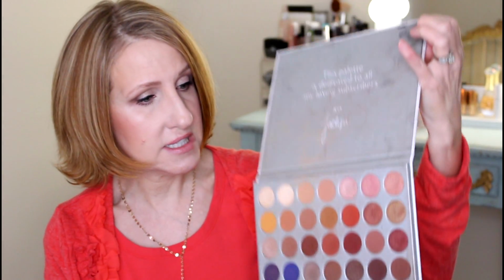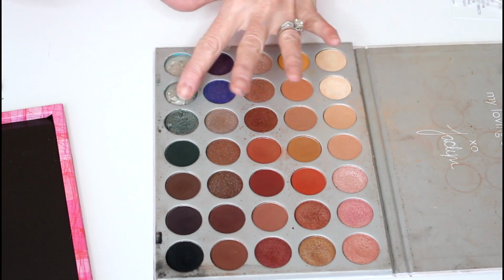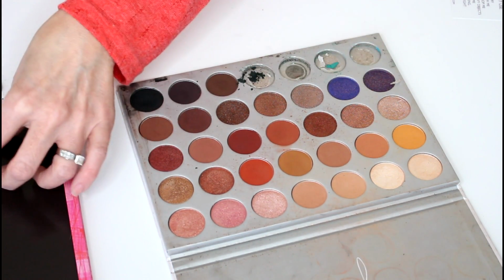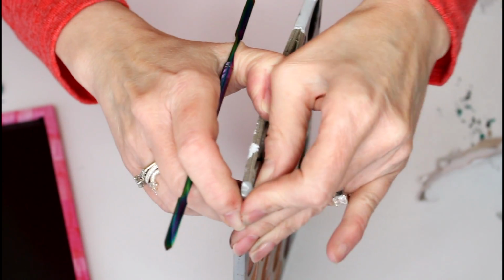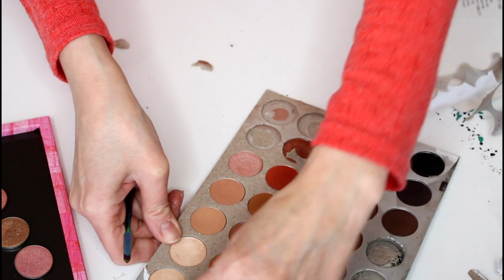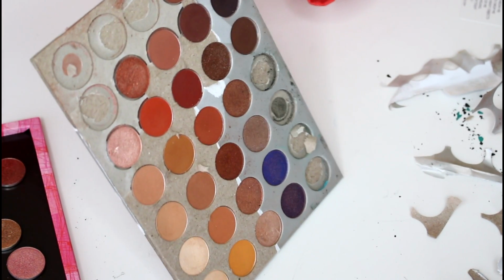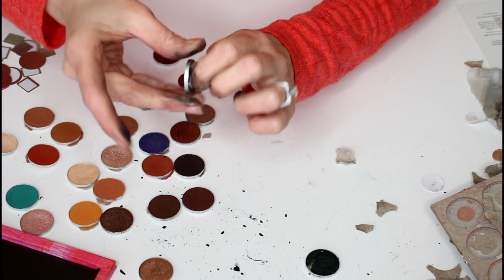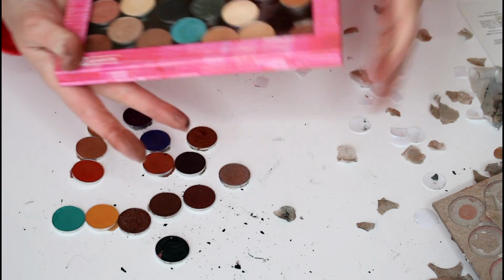DEPOTTING the JACLYN HILL MORPHE palette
CLICK ➡️SHOW MORE ⬇️⬇️⬇️
Don't freak out! You know how much I love the Jaclyn Hill palette. But I wasn't loving the packaging. I decided to depot my palette and share my experience with you.

✔️PALETTE AND TOOLS USED
Morphe Jaclyn Hill Eyeshadow Palette
ULTA Large Z Palette
Z Palette De-Potting Spatula

Maybelline Dream Cushion Fresh Face Liquid Foundation Classic Ivory
NYX Eye Shadow Base White
Dark Circle Concealer NYX
Soft Matte Complete Concealer - Chantilly - Chantilly
Too Faced Peach Perfect Mattifying Setting Powder - Peaches and Cream Collection Translucent Peach
It Cosmetics Heavenly Luxe Complexion Perfection Brush #7
Chanel Les Pinceaux de chanel contour brush (this is the updated version)
Chanel bronzer
Loreal true match vixen rose blush
Milani Spice
Lancome Ideal lip pencil
L'Oreal Infallible 8HR Pro Gloss - Petal
ColourPop - Shadow Palettes - Kathleen Lights (Dream St.)
Sigma Beauty E47 Shader-Crease Brush
SEPHORA COLLECTION PRO Tapered Crease #19
NYX Jumbo Eye Pencil
Rimmel Kohl Kajal Waterproof Eye Liner, Black
Physicians Formula Eye Booster 2-in-1 Lash Boosting Eyeliner + Serum
YSL waterproof mascara black
Benefit Cosmetics Precisely, My Brow Pencil Ultra-Fine Shape & Define

✔️NECKLACE
Women's Baublebar Claire Y-Necklace

✔️MAKEUP MIRROR
Impressions Vanity Mirror

I've been a licensed hair stylist for over 25 years. Although I no longer work in the industry I love sharing my passion for makeup, skincare and fashion for us mature ladies. I also share product reviews and tutorials. I love teaching and I hope that you'll learn something new with each visit. One thing you will always get from me is honestly. If I say I love something I truly love it, if I hate it. well I hate it.

✔️MY ADDRESS
Anne Payetta